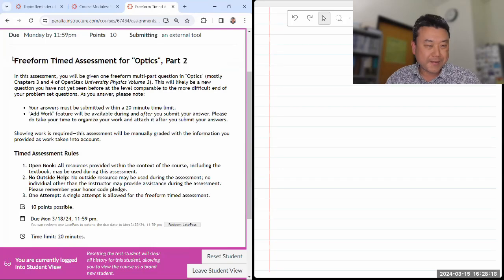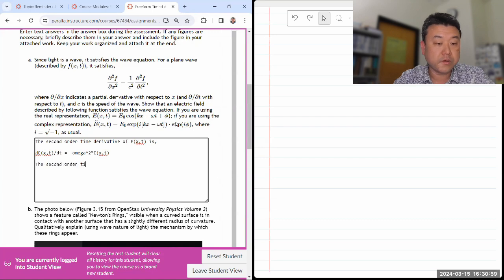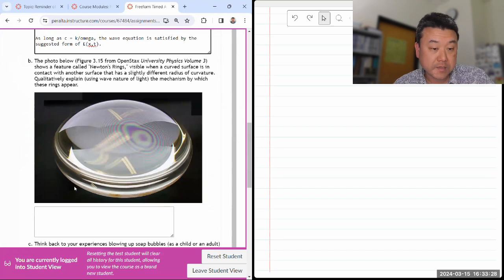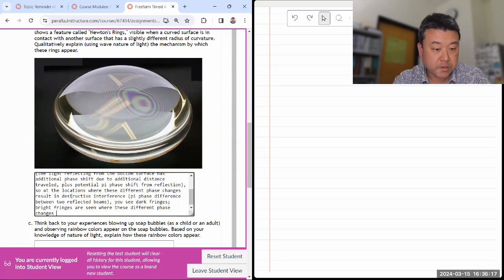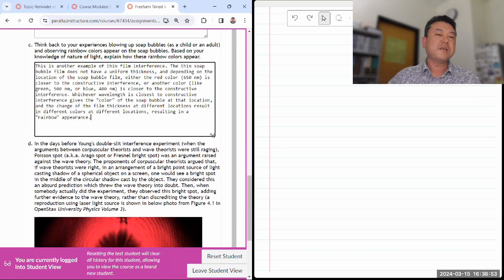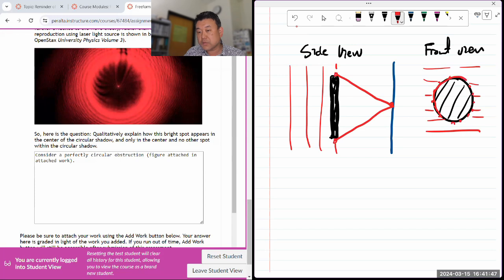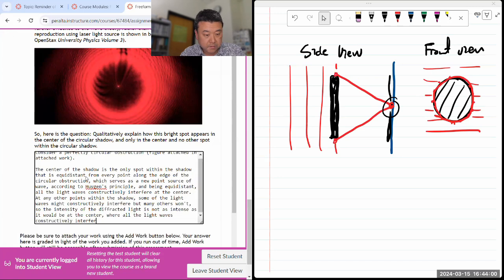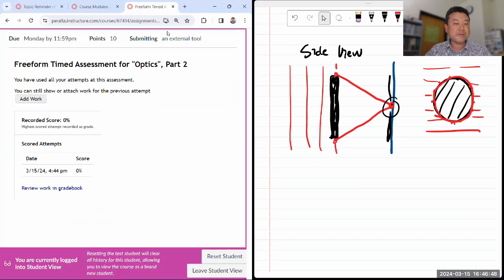Physics 4C - Optics Freeform Timed Assessment - Electromagnetic Wave 1